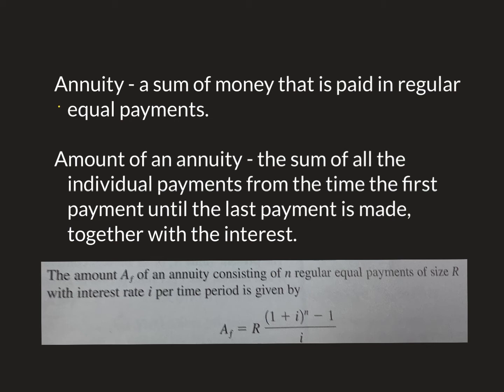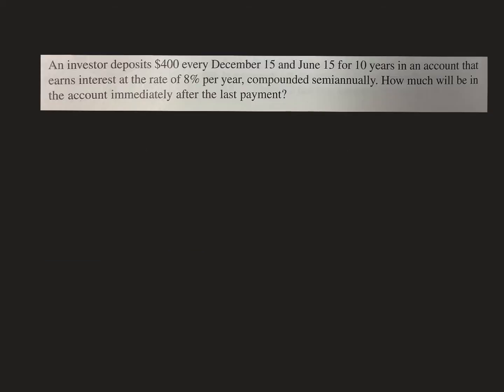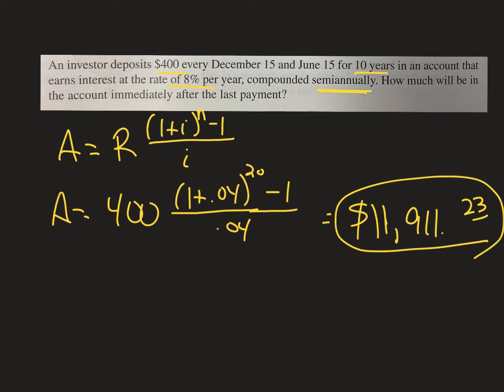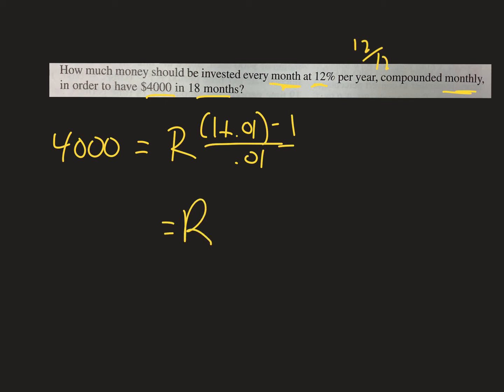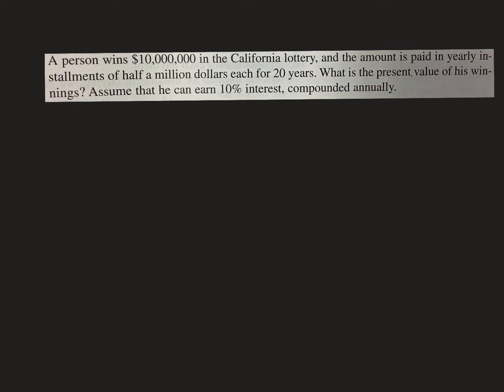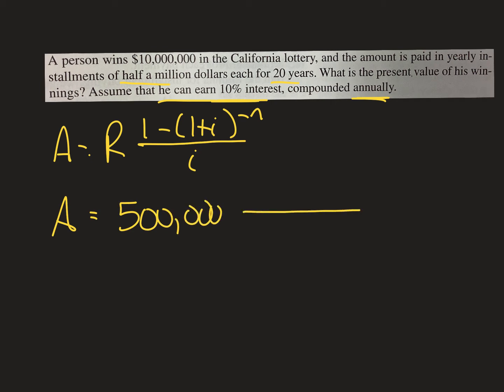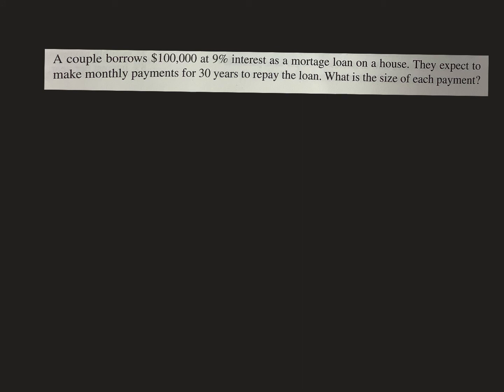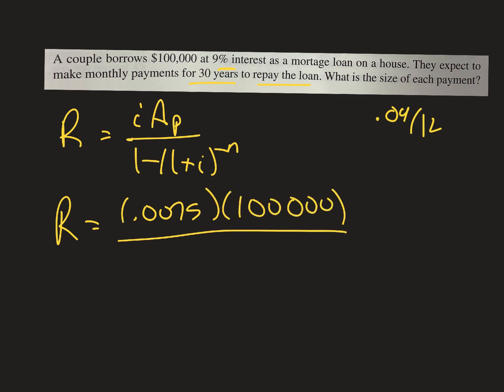Precal 12.4 mb